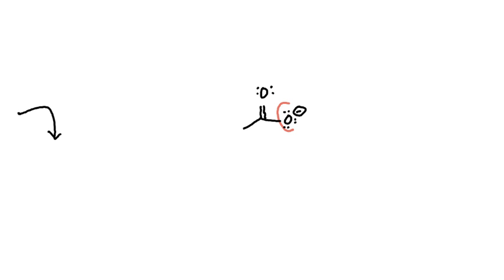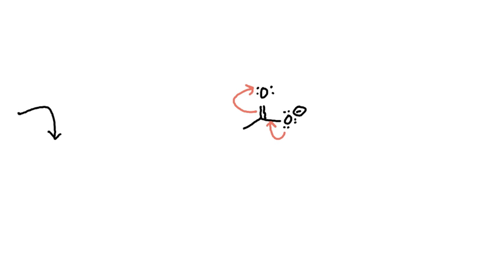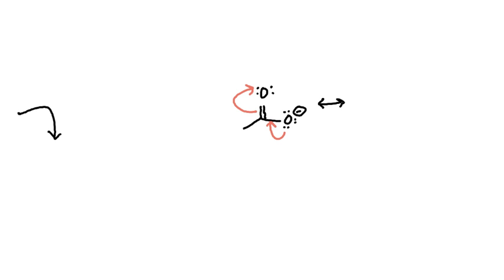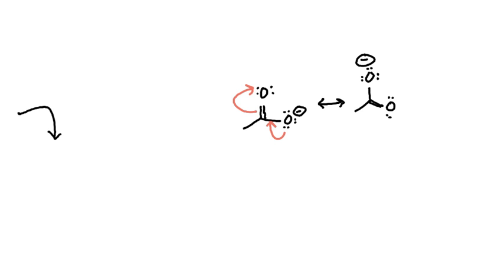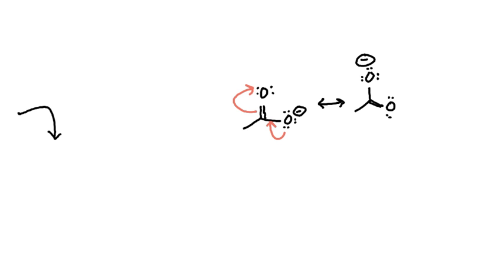Curved arrows are used to illustrate the flow of electrons Using the provided resonance structures,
Curved arrows are used to illustrate the flow of electrons. Using the provided resonance structures, draw the curved electron-pushing arrows to show the interconversion between resonance hybrid contributors. Be sure to account for all bond-breaking and bond-making steps.